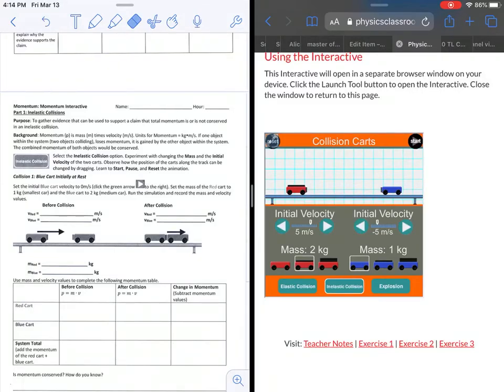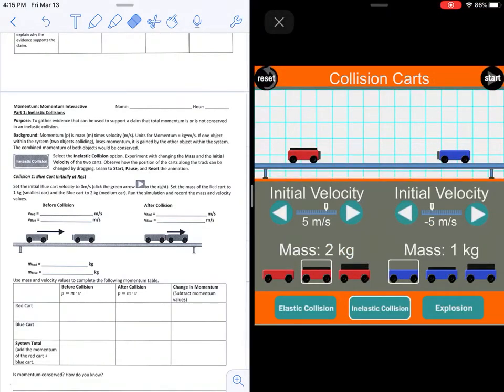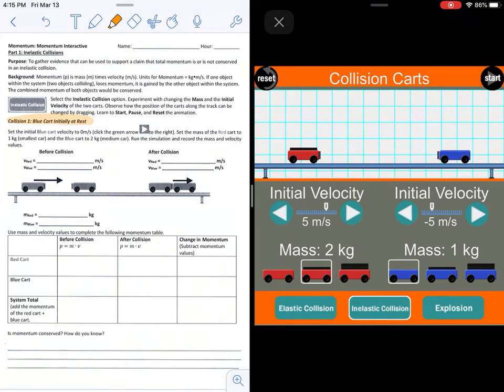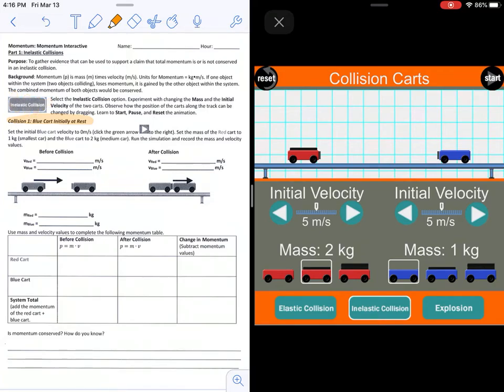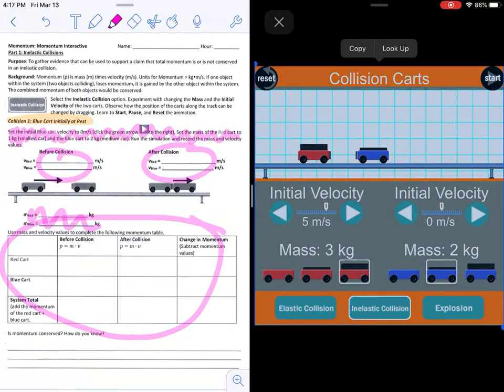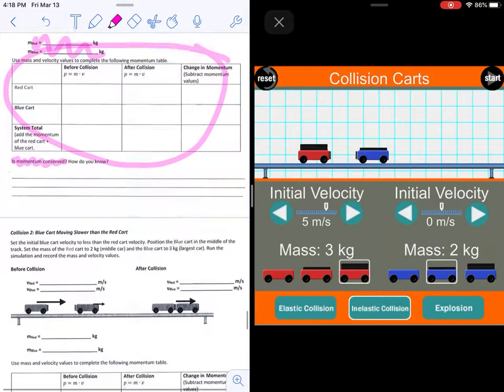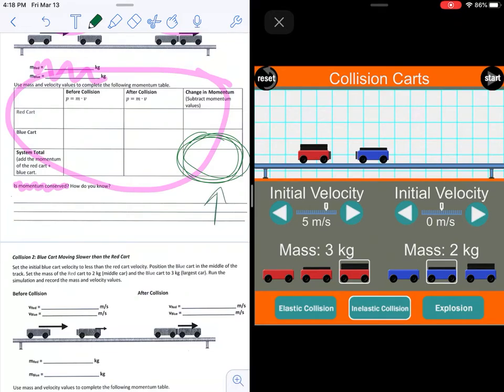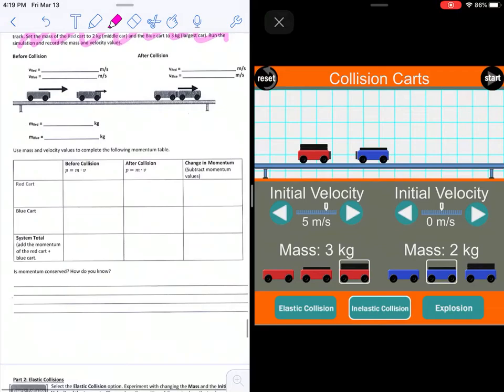Physics Classroom Mom. Sim. Instructions